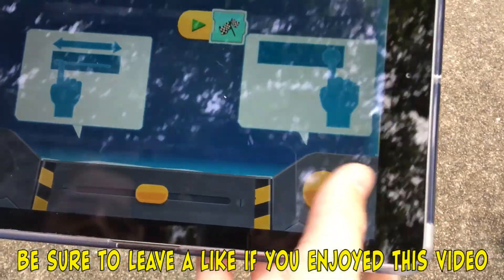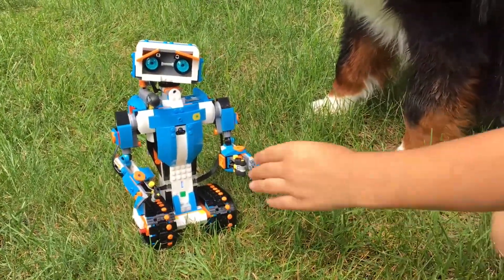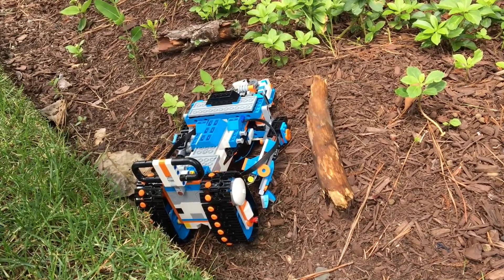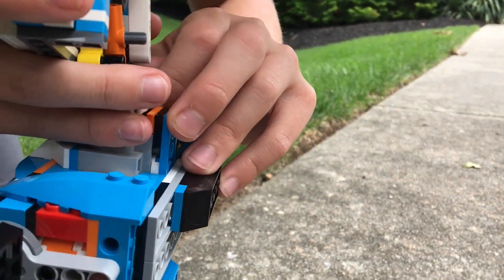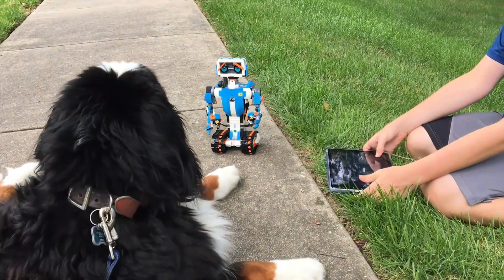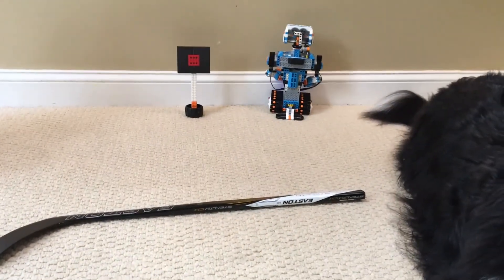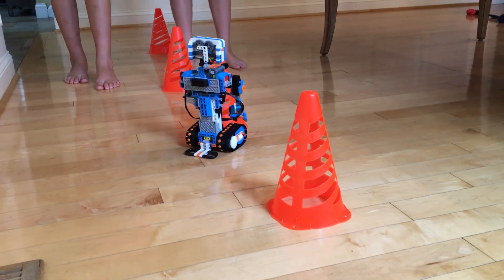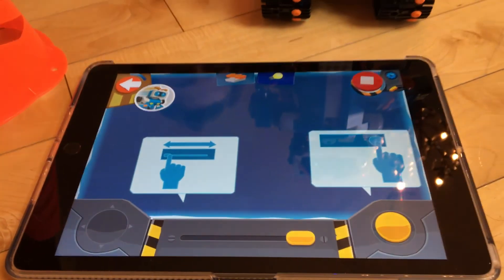Vernie the Robot | LEGO Boost | Driving Test | Ep #3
We wanted to see how well Vernie the Robot can drive in different terrains so we tested him out on cement, grass, carpet and our hardwood floor.